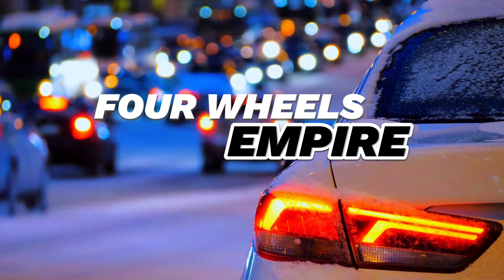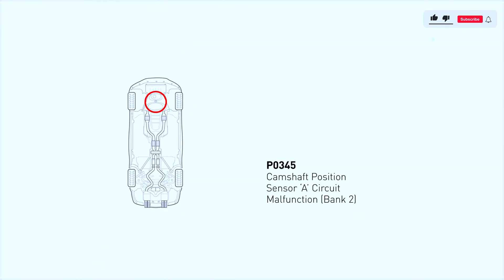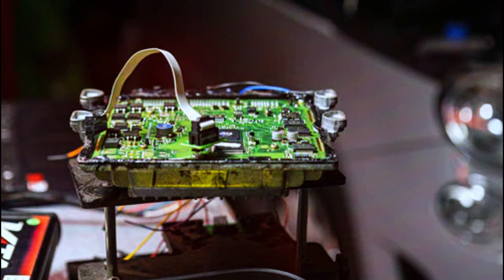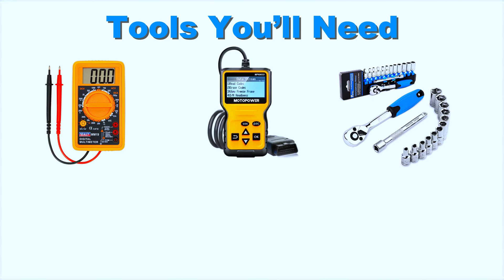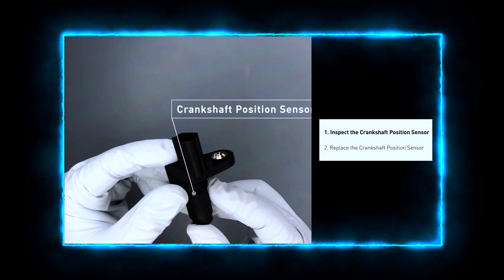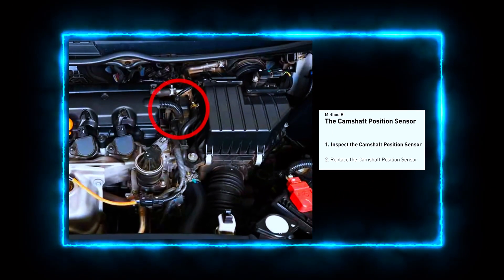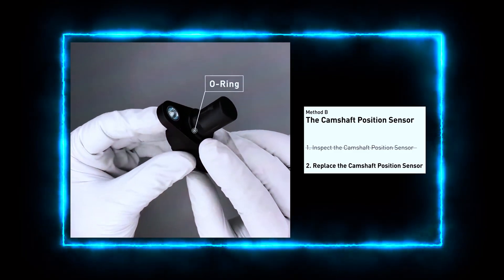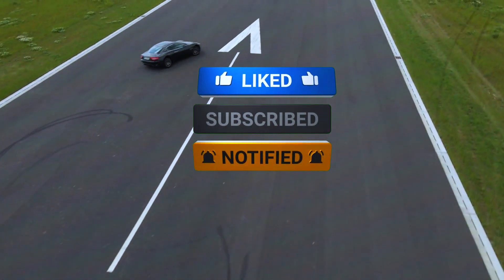How to Fix P0345 Code | Camshaft Position Sensor "A" Circuit (Bank 2) Repair Guide@FourWheelsEmpire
How to Fix P0345 Code | Camshaft Position Sensor "A" Circuit (Bank 2) Repair Guide

Description:
In this video, we’ll walk you through how to diagnose and fix the P0345 error code, which relates to the "Camshaft Position Sensor A Circuit (Bank 2)." This code typically indicates an issue with the camshaft position sensor, its wiring, or other related components. If left unchecked, it can cause starting issues, rough idling, or even engine stalling.

1️⃣ ANCEL AD310
2️⃣ Autel AutoLink AL319
3️⃣ MOTOPOWER MP69033
4️⃣ Autophix 3210
5️⃣ Veepeak Mini Bluetooth
6️⃣ Innova 3040RS
7️⃣ Launch Creader 3001
8️⃣ Autel MaxiLink ML619
9️⃣ VDIAGTOOL VD10 Enhanced

🔧 What You'll Learn:
What the P0345 code means and its common causes.
Step-by-step diagnosis using an OBD-II scanner.
How to test the camshaft position sensor.
Checking and repairing damaged wiring or connections.
When and how to replace the camshaft position sensor.
Tips for avoiding future issues with the sensor.
Whether you’re a DIY car enthusiast or someone looking to save on repair costs, this guide will provide you with the knowledge to tackle this error code confidently.

🔩 Tools You'll Need:
OBD-II Scanner
Multimeter
Screwdriver set
Wrenches
Replacement camshaft position sensor (if needed)